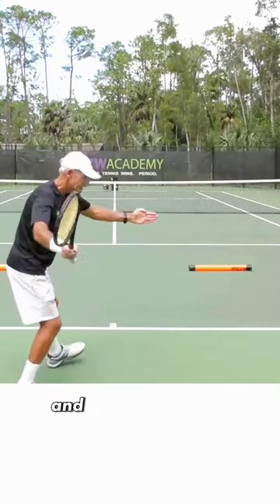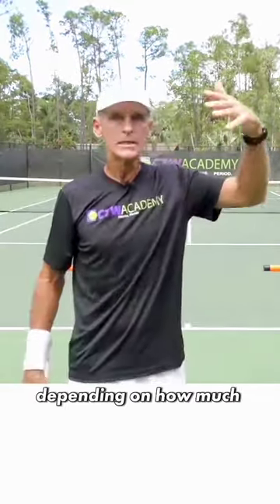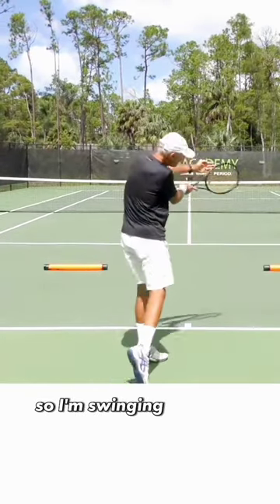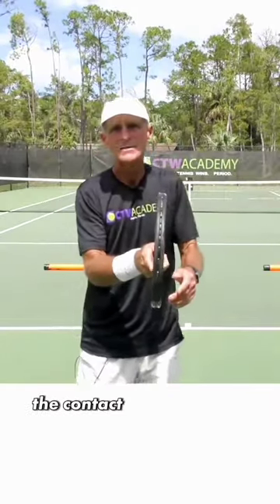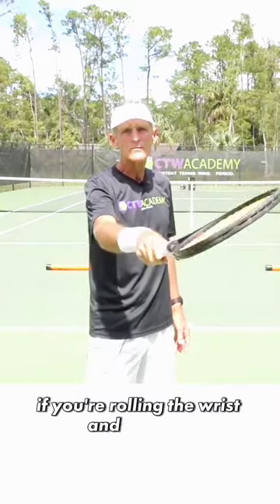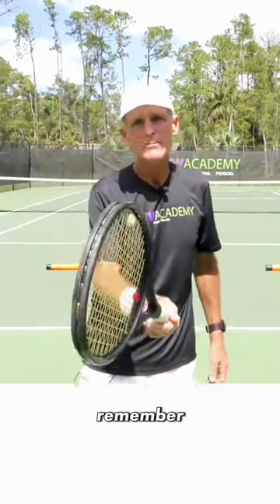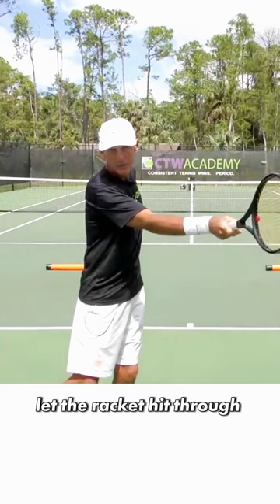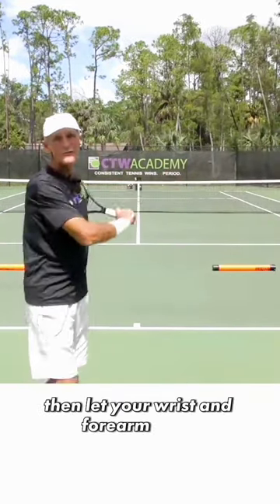My Best Tips to Winning Baseline Rallies - part 3